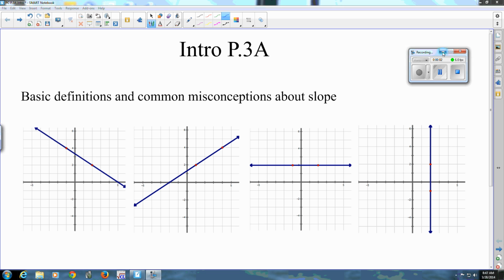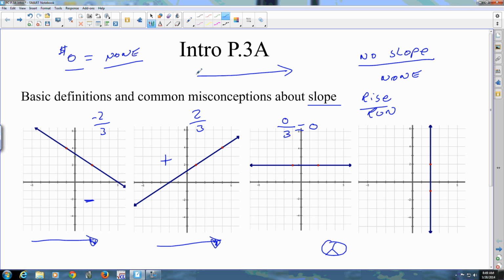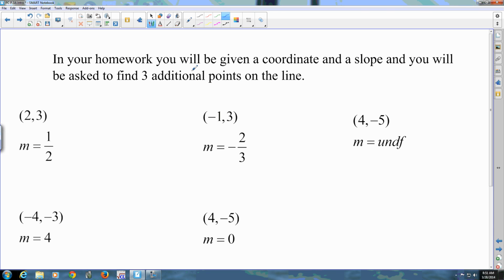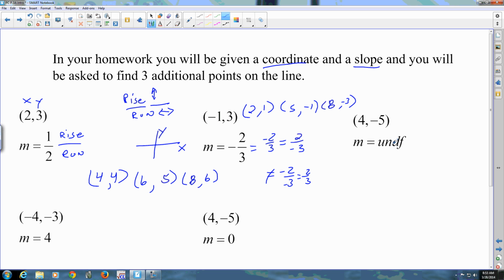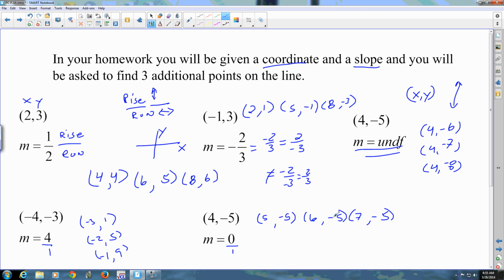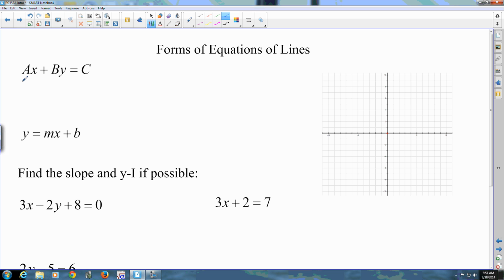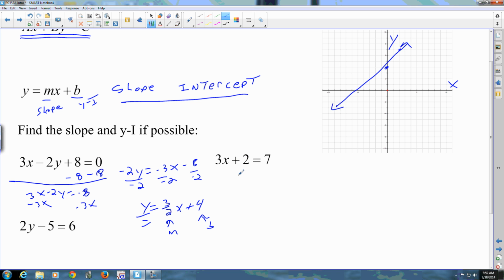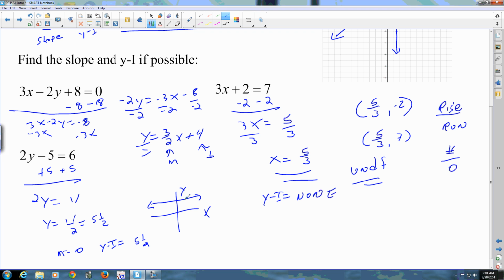PC P 3A Video